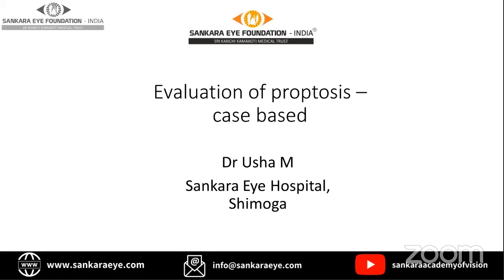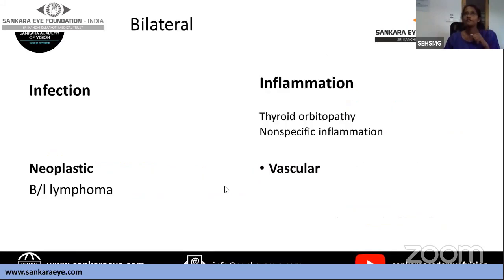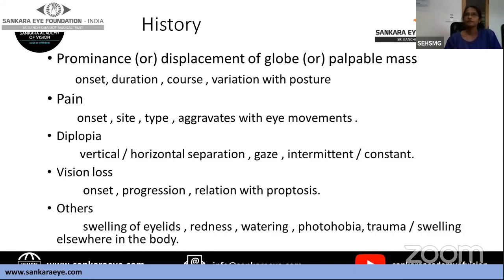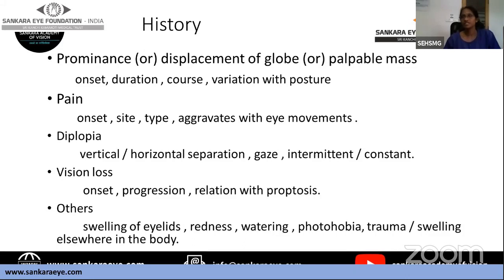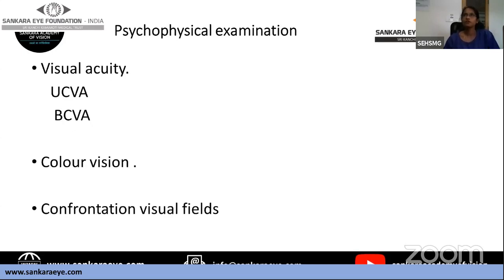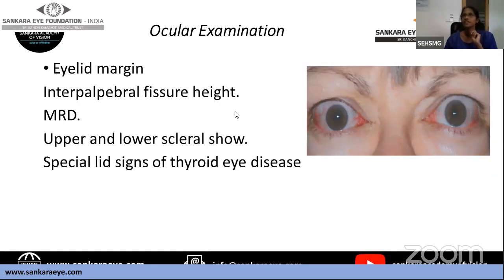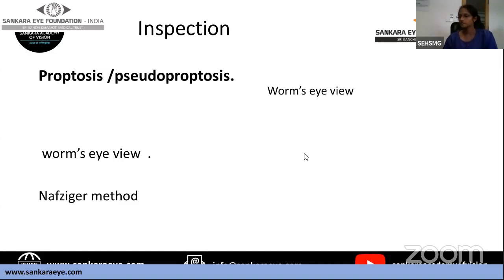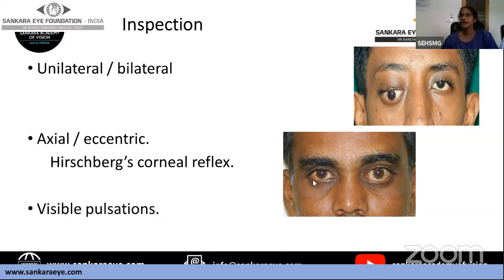Evaluation of proptosis case based - Sankara Academy of Vision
This series is for postgraduates preparing their examination with clinical pearls. Join us every noon as we look at cases & diagnostics as relevant.